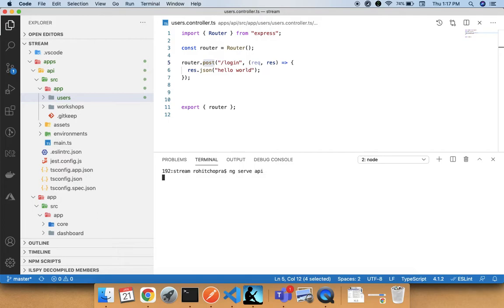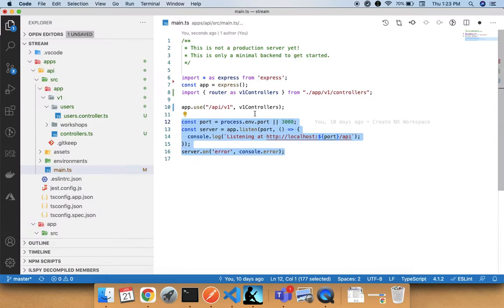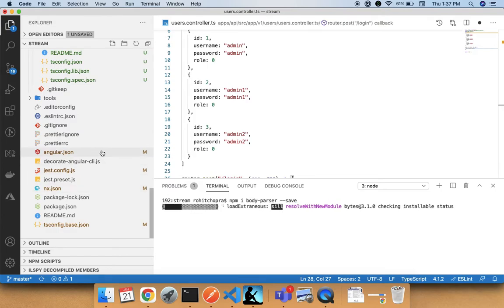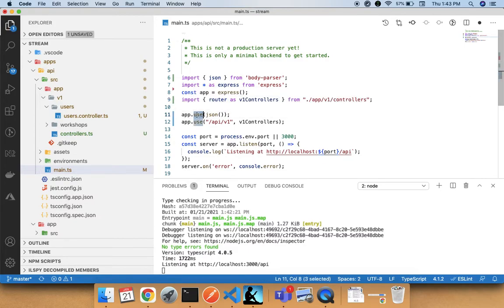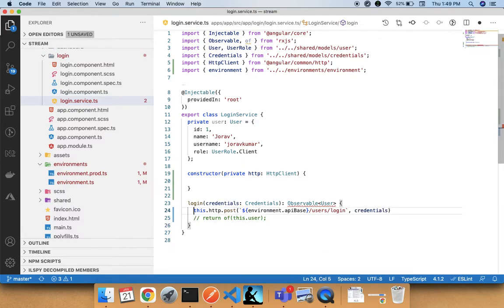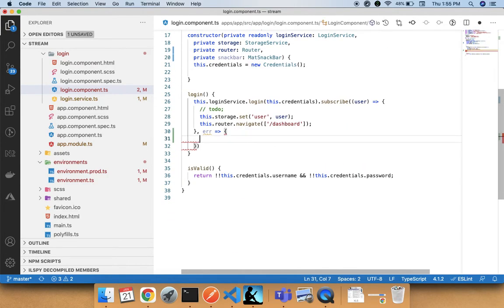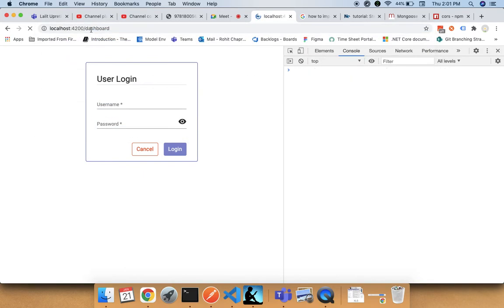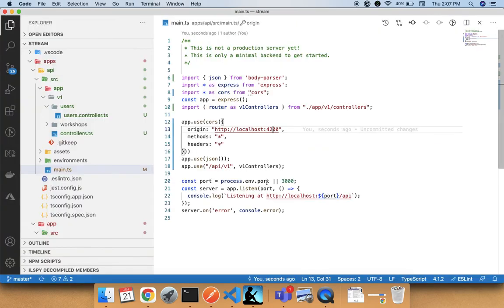Bind Login screen with API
KOCHIVA faculty and curriculum are drawn from the industry. Giving you the edge you need to succeed. They helps in Career Progression with Employability Skills

How to create an Express API